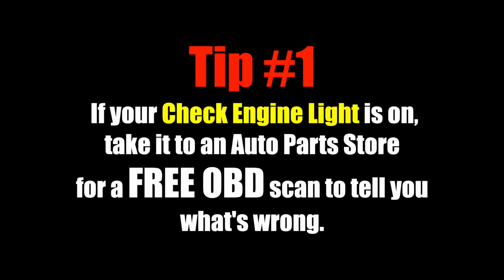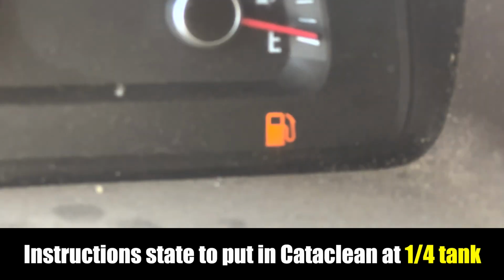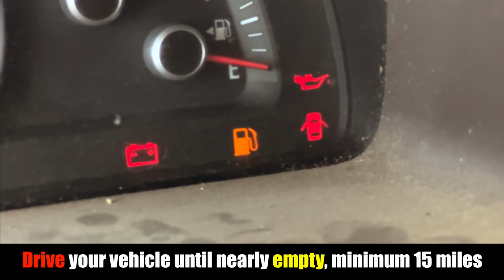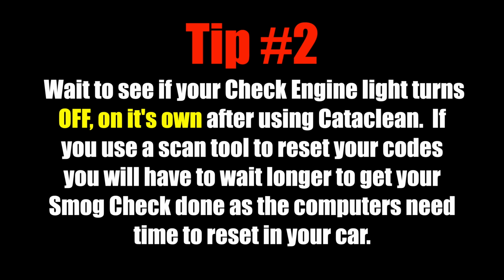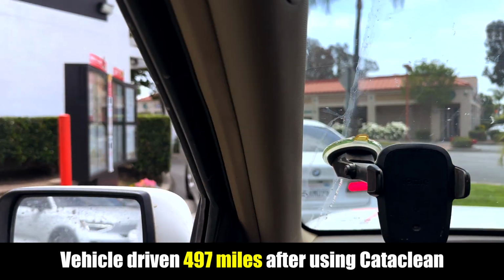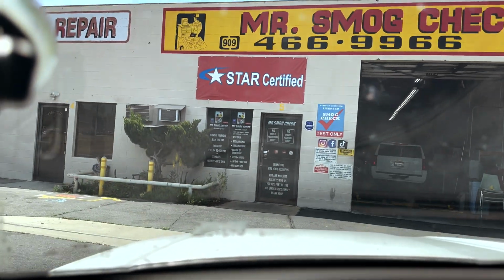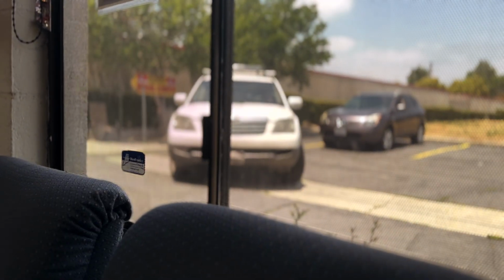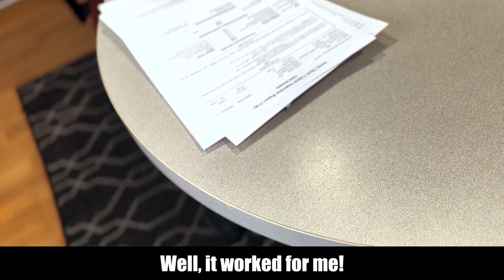Pass Smog Check for $25!?? Does Cataclean Work? ACTUAL Smog Check Tested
Bad Catalytic Converter?  O2 Sensor?  Check Engine Light ON?  High Mileage Vehicle?  Save a LOT of money by trying a $25 of Cataclean BEFORE paying THOUSANDS OF DOLLARS for repairs.

Link to Cataclean:

I'm a professional photographer and my work truck that I've used for years had the Check Engine Light come on.  I had an OBD Scan done that came back with me needing to replace my Catalytic Converter.

I watched a bumch of videos online about how to fix my issue as I really didn't want to dump thousands of dollars in repairs into a 2009 Kia Borrego with over 200,000 miles.  But at the same time, it's a very reliable vehicle and is fitted for my photography roadtrip needs.  So I didn't want to give up on it either.  My tags expired last month so I had to make a decision.

After watching the Cataclean vidoes online with a bumch of promises I got some hope that it would work for me.  But the issue was that I still didn't see anyone actually taking it in for a smog check to see if it would help their vehicle PASS SMOG.

So I decided to buy a bottle of this stuff and make a video to see if it would work for me and share the results with all of you.  I normally do photography videos but thought if I was going to do this process anyways, why not film it since there are a lot of people out there trtying to figure this out as well.

PLEASE note: if you have a rotted out exhaust system or it's dragging on the groundf this will not work for you.  Cataclean is meant to clean out the carbon deposits in your exhaust system, as well as give you better gas milesage.

So see it for yourself!  I hope it helps, and if you like videos like this where I share more of my day to day life stuff, please let me know.

Thanks!

Jason